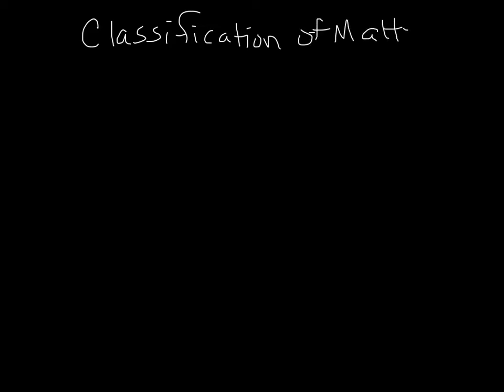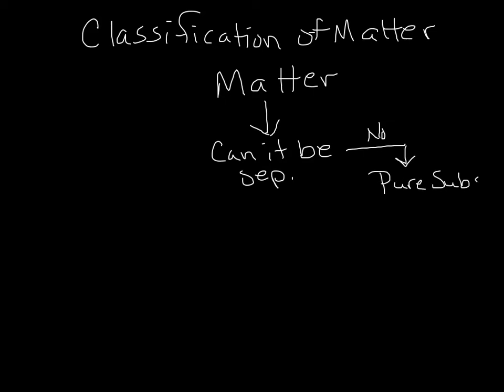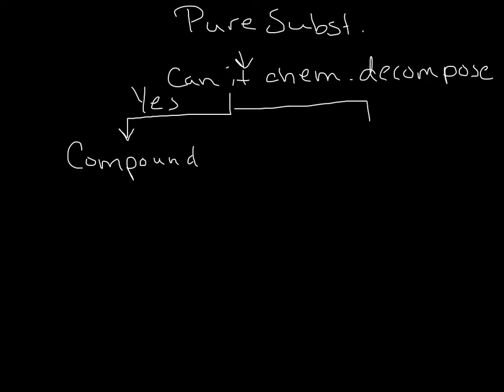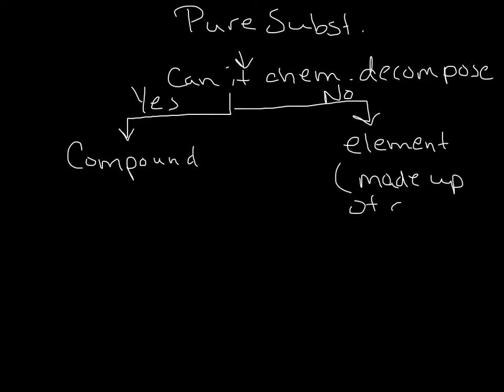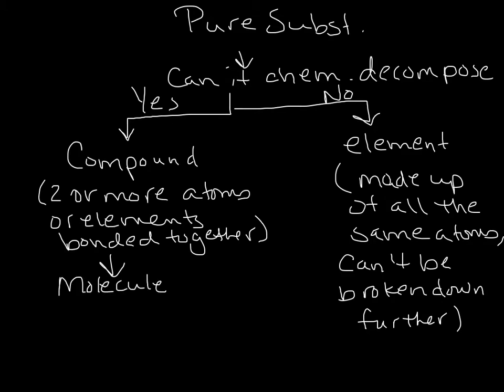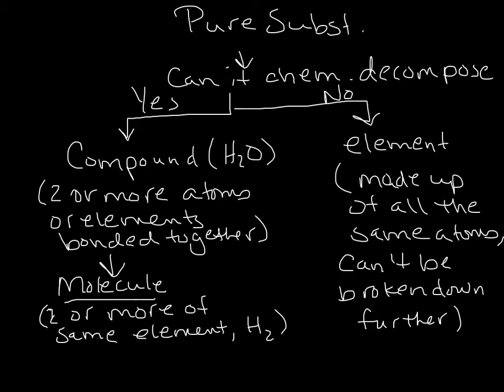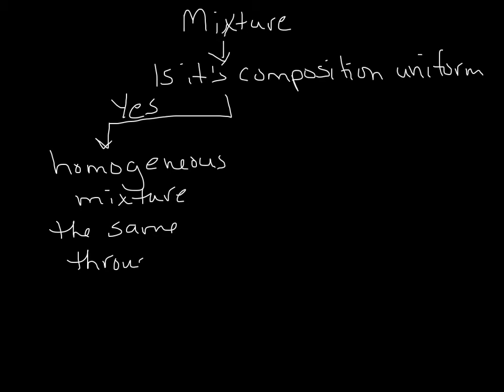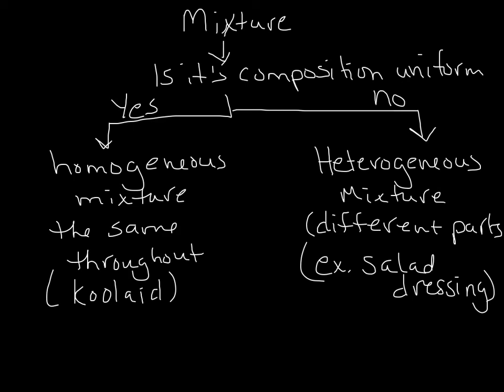Tutorial assignment classifying matter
Tutorial assignment differentiating compounds, elements, molecules, and mixtures for Mrs. Cater's 8th Science class at MMS.